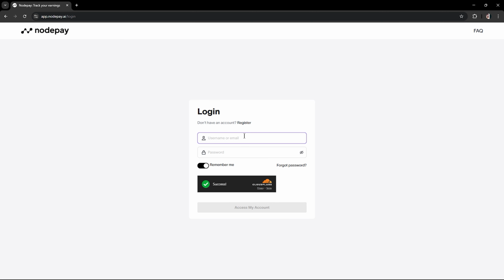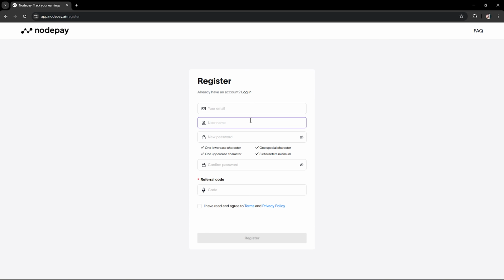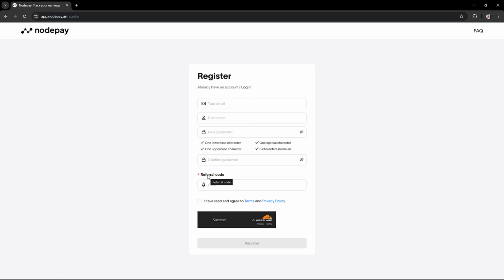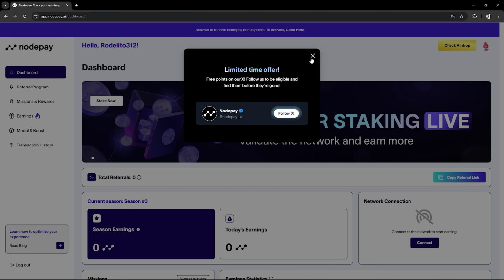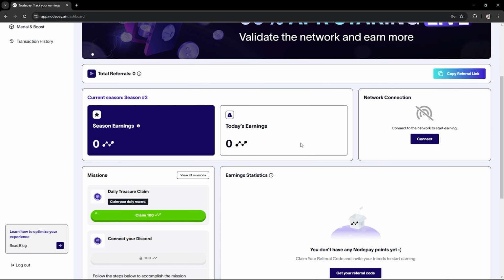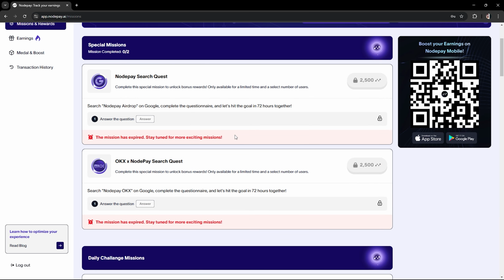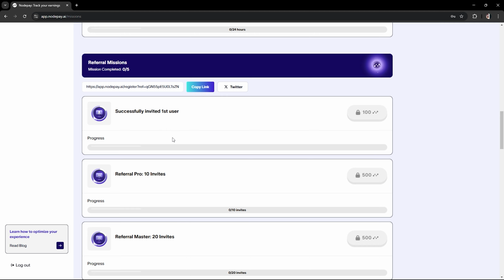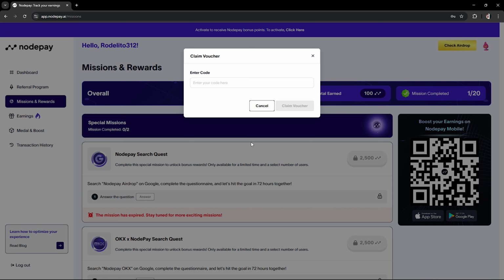How To Claim Your Nodepay Voucher Code- UPDATED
How do I claim my voucher on nodepay? In this quick guide video, I will show you how to claim your nodepay voucher code.